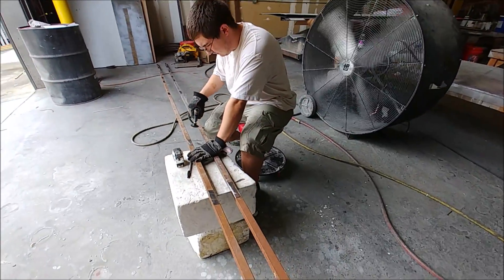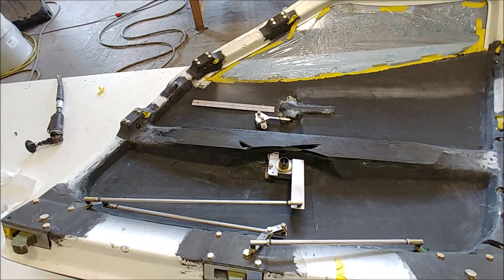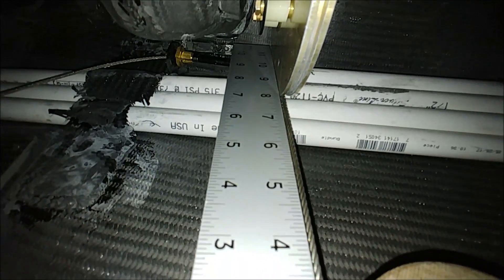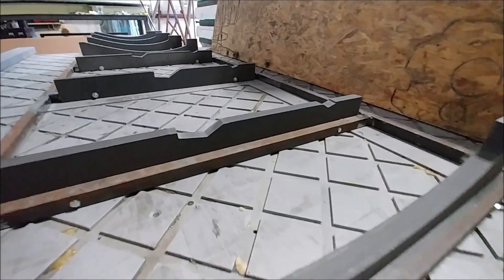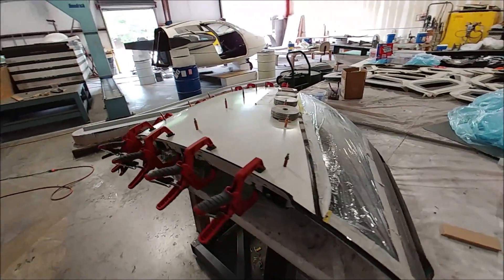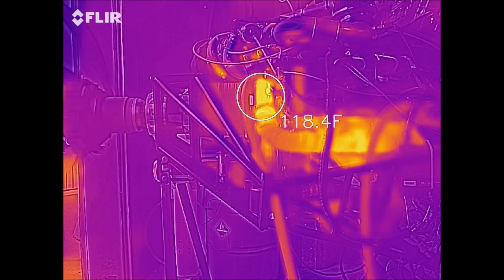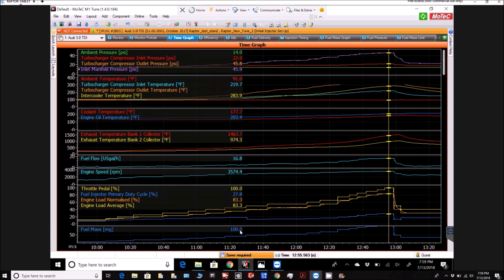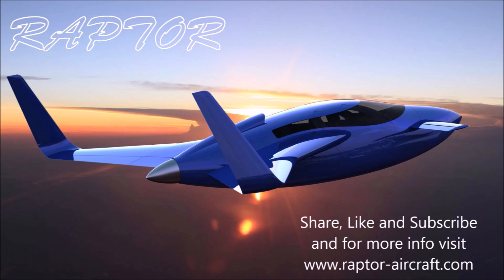EGT and Turbo Temps? - Building the Raptor Prototype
More progress on the doors for the second half of this week. The first of the foreplane spars get laid up and the engine gets another run with more pitch on the prop to load it up again.